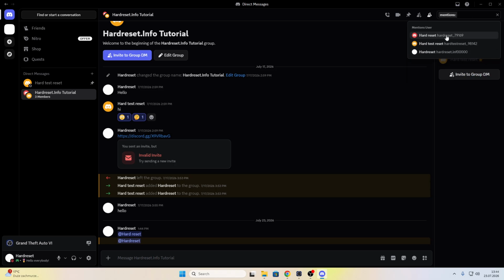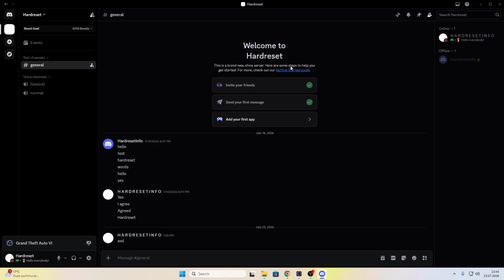Discord - How to Find All Mentions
In this short video we show how to find all mentions in Discord so you never miss messages that tag you or others. Using the Discord app we demonstrate how to create a mention, how to use the search bar to locate @mentions, how to filter results by user and by server, and what to do if recent mentions do not appear immediately. This simple walkthrough works for both desktop and mobile Discord and is ideal for anyone who wants to quickly find messages that mention them or other users.

How to find all mentions in Discord?
How to search mentions by user in Discord?
How to view mentions in a specific server on Discord?

0:00 Intro - What we'll cover
0:06 Create mentions and tag yourself
0:25 Use the search bar to find mentions
0:33 Select a specific user to filter mentions
0:50 Restart Discord if new mentions do not appear
0:58 Find mentions inside a server and use the top-right filter
1:02 Outro - Like, subscribe and comments